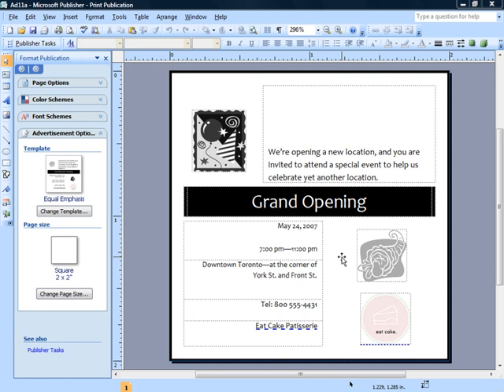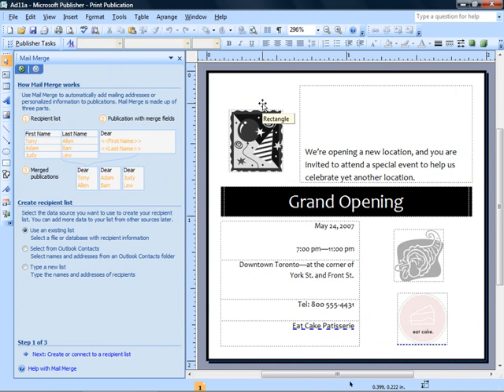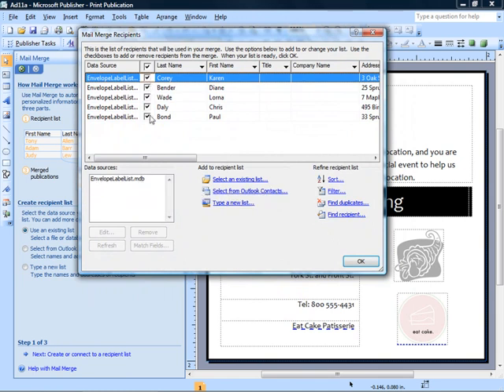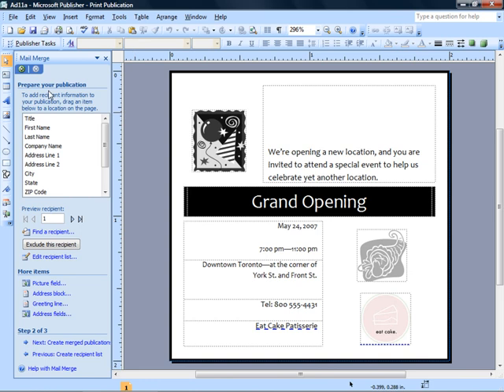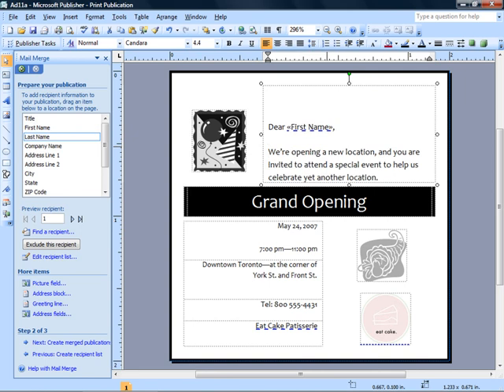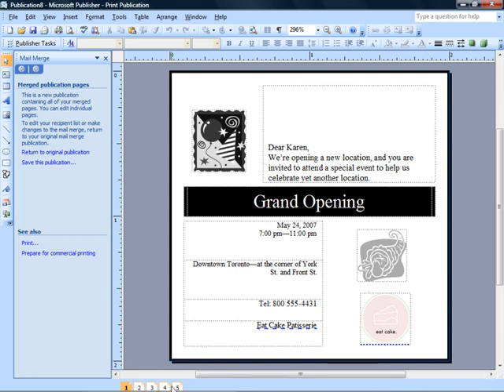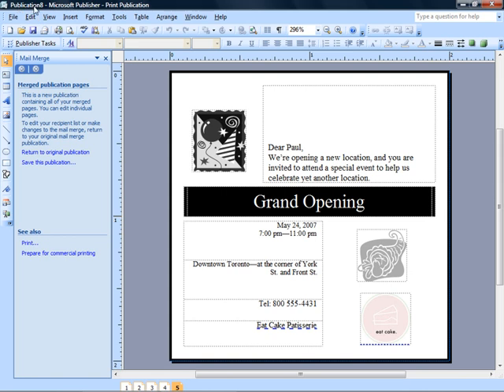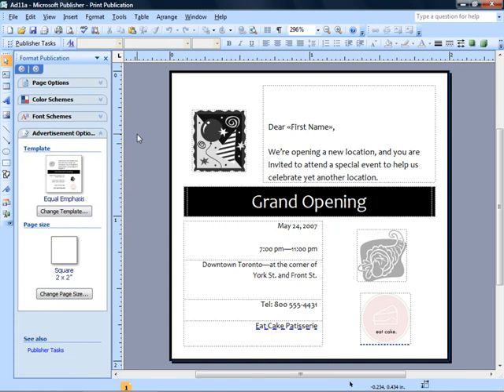11_03_MailMerge.mov